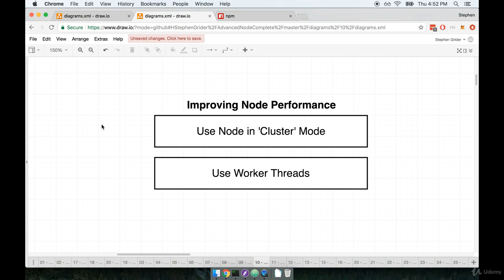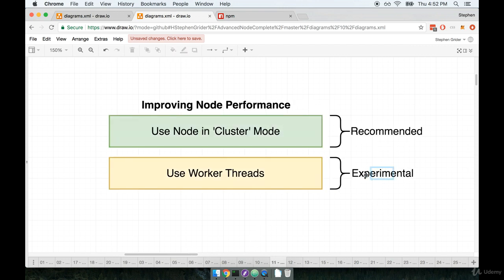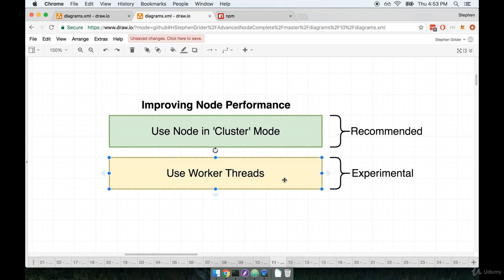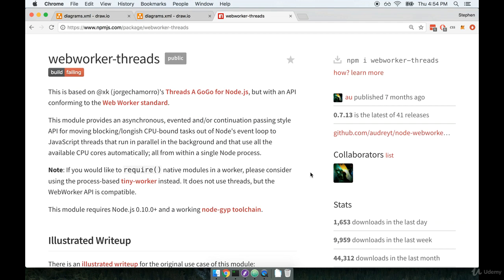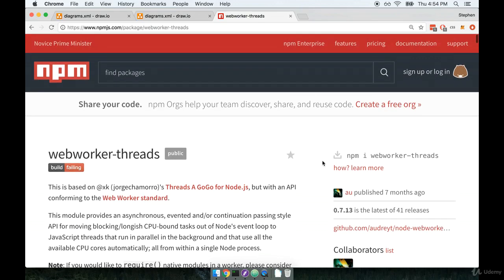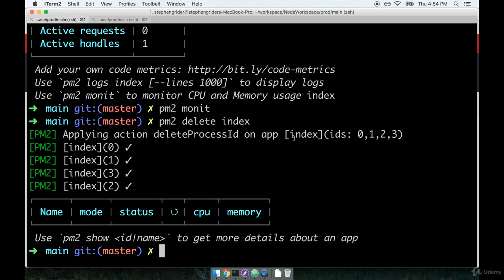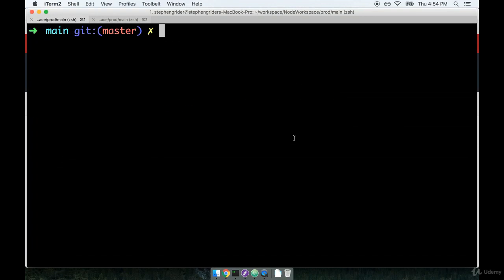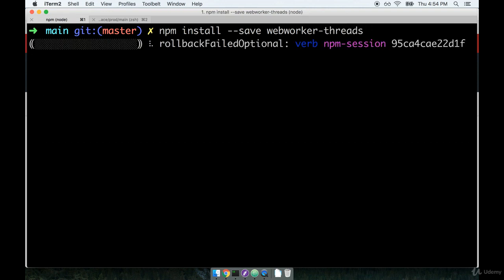B40 WebWorker Threads